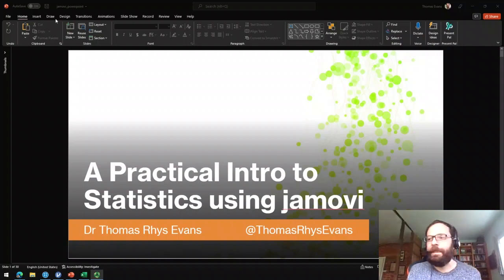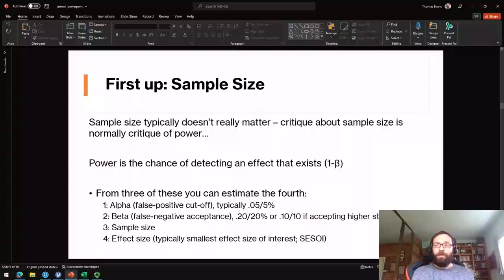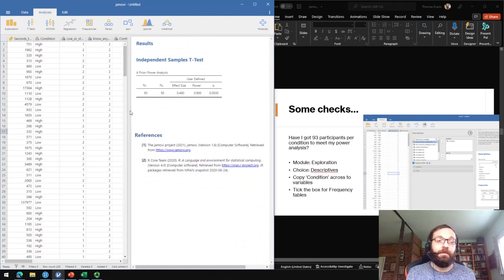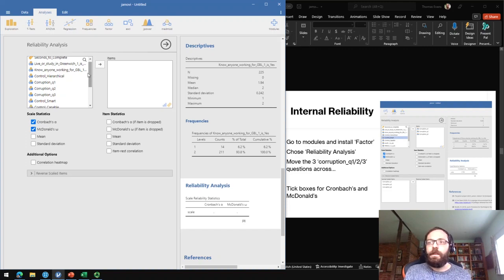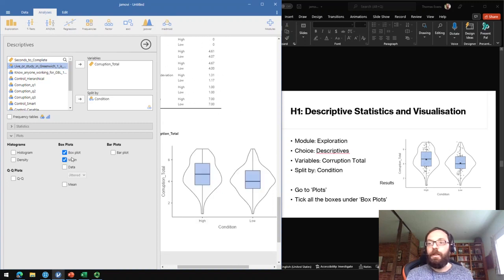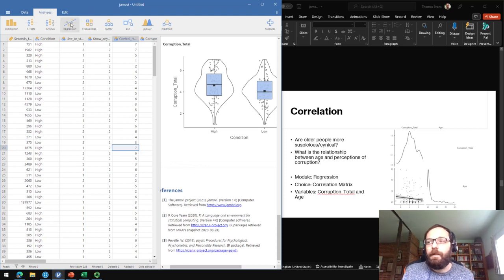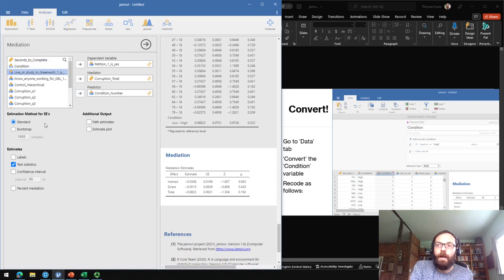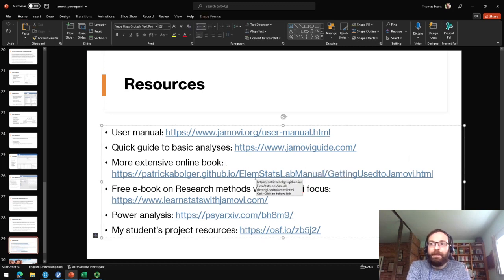A Practical Introduction to Statistics Using jamovi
This is a 90 minute training session on using jamovi, designed for an audience familiar with research methods but not familiar with jamovi. We cover lots of content expected from Undergraduate Psychology Research Methods and it's expected that for the most part you can follow through as we go along using just my voice. All the slides and data are openly available so please feel free to use and adapt as you see fit. Get in touch with any questions, thoughts or feedback: @ThomasRhysEvans